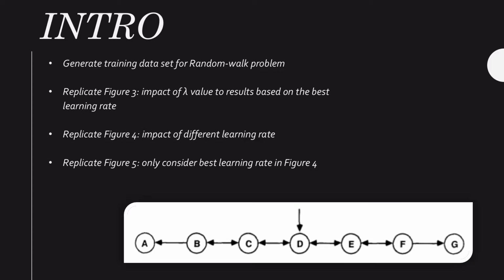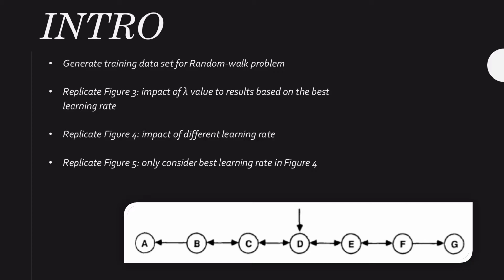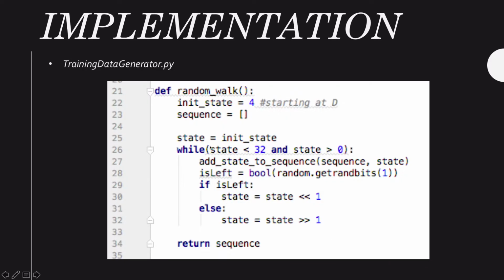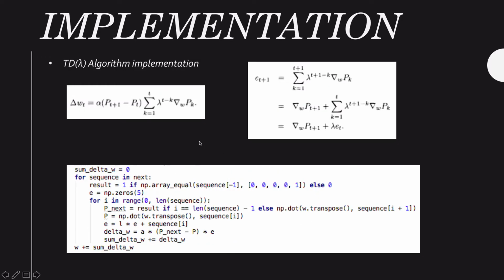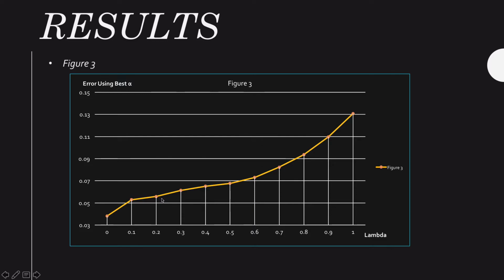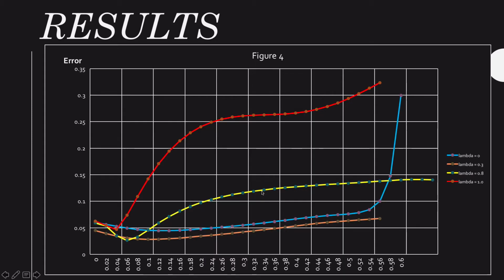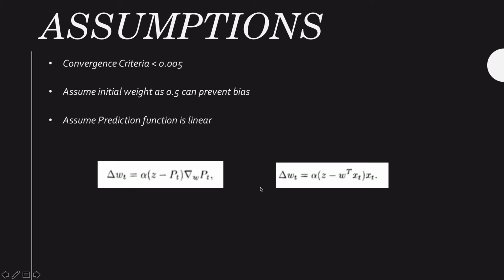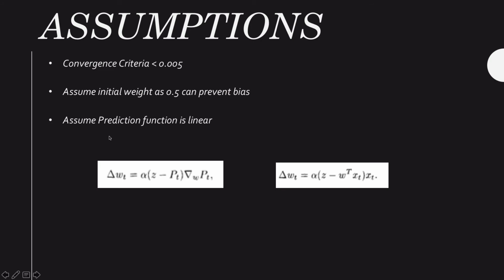CS7642- RL Project 1 - Presentation